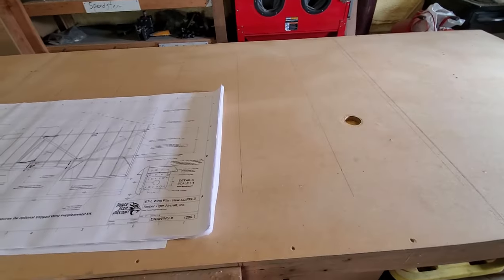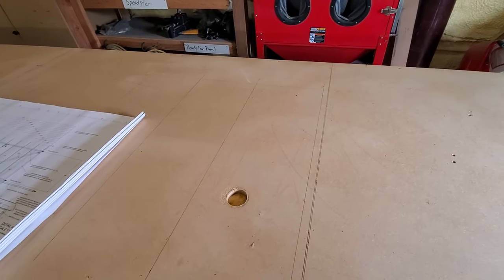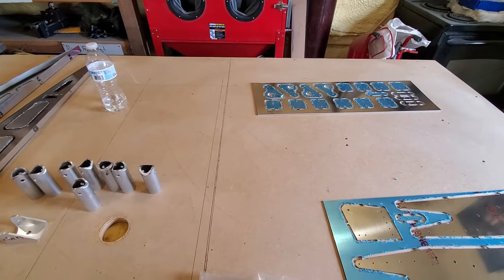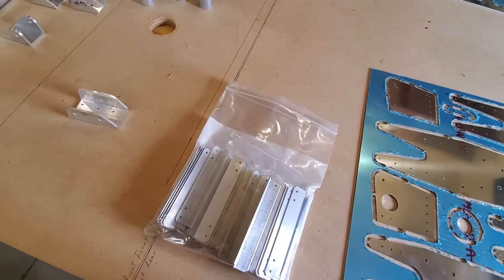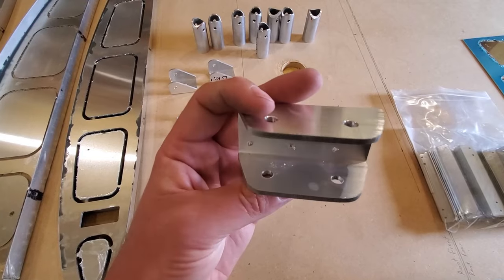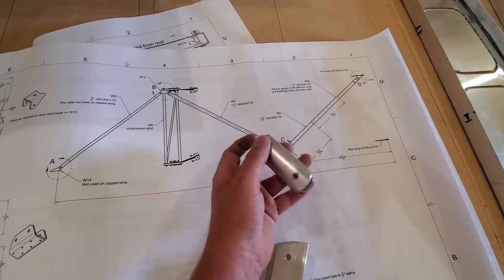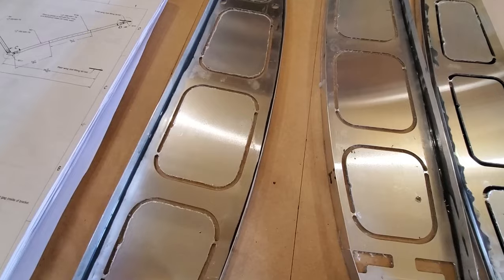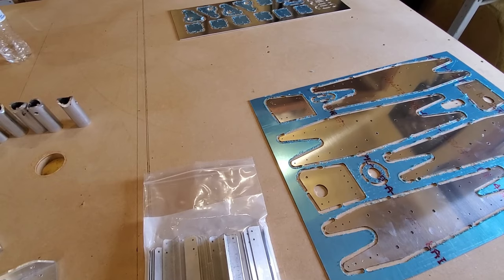ST-L Wing Construction Part 1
Build the ST-L wing with Timber Tiger Aircraft.  Learn about its design and simplicity to construct.